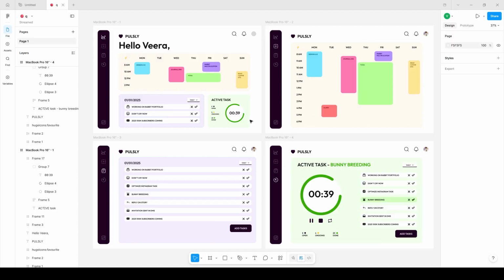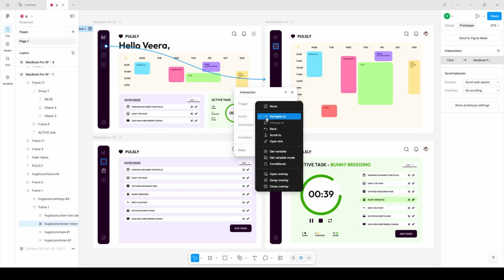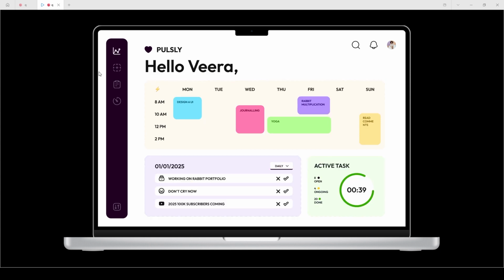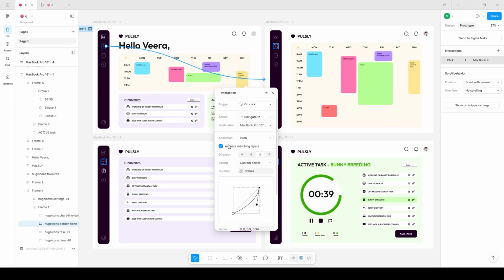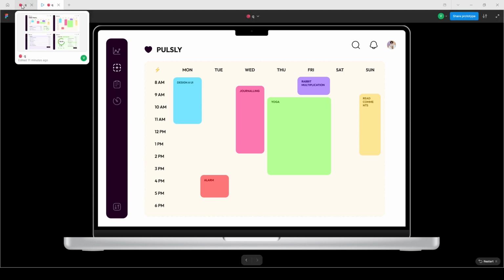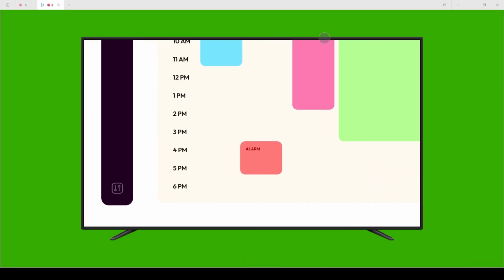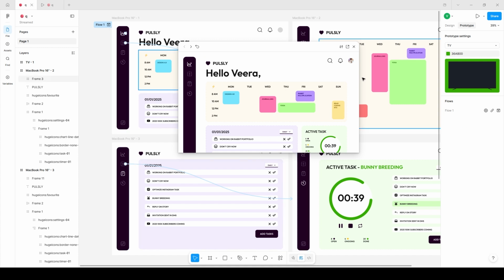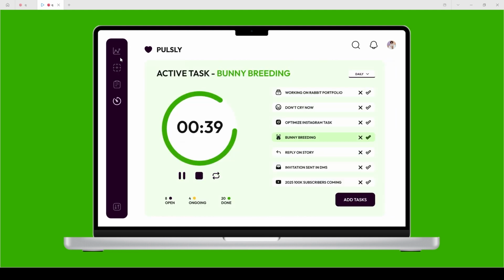World's Easiest Prototyping Crash Course for UI/UX Designers - 2026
Learn Figma prototyping the easiest way possible in 2026 🚀

In this crash course, you'll learn everything you need to start turning static UI screens into clickable, realistic product experiences inside Figma, even if you're a complete beginner.

We’ll cover:
• What prototyping actually is
• How to create clickable flows in Figma
• Flow starting points explained
• Interactions, triggers, and navigation
• Smart Animate (the smoothest animation in Figma)
• Dissolve, Push, Slide In/Out animations
• Easing, duration, and transition settings
• Prototype device frames and preview setup
• How to connect complete user flows properly
• Common prototyping mistakes beginners make
• Tips for presenting prototypes to clients professionally

By the end of this video, you'll know how to create smooth, clean, realistic prototypes that instantly make your UI/UX work look more professional.

Perfect for:
💫 UI Designers
✅ UX Designers
📑 Freelancers
❓ Students
⚡ Beginners learning Figma
🎯 Anyone building portfolio projects